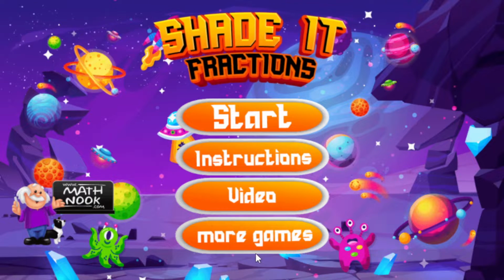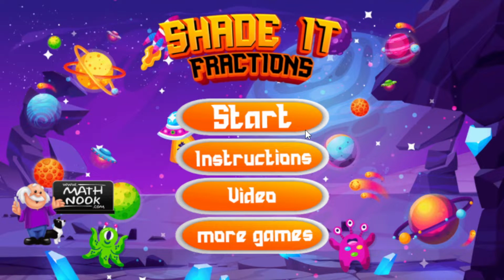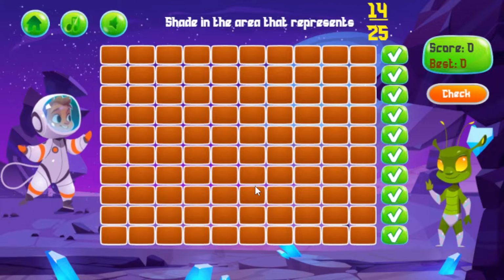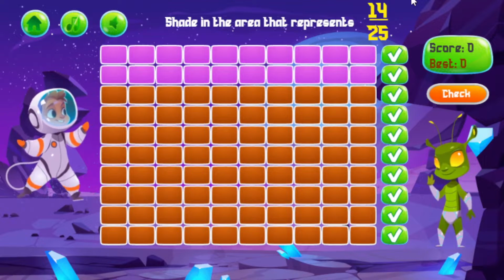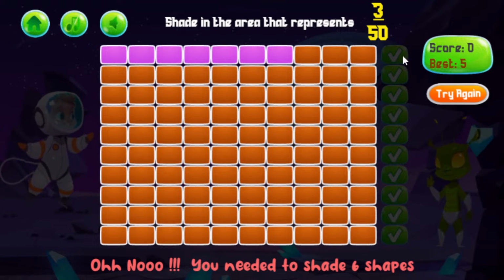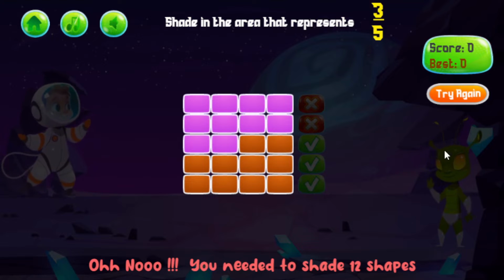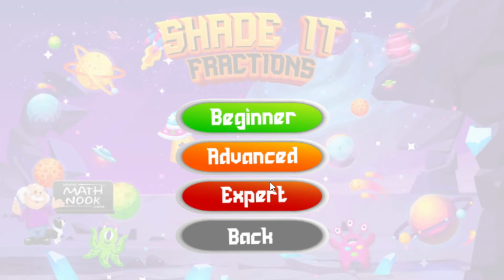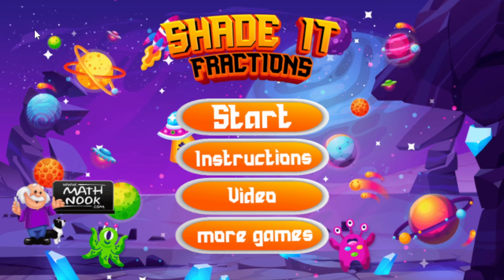Shade It Fractions Game Overview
Watch the video to see how to play MathNook's free to play Shade It Fractions game.  A quick overview showing the features of the game as well as the differences between the Beginner, Advanced and Expert modes.  Remember MathNook's games are always free to play without any membership or sign-up required.

You can find this game in the Fractions Game Section by going to the main page of MathNook and clicking the Fractions text link in the Games by Category section near the top of the page.